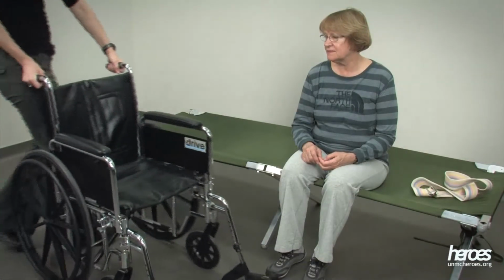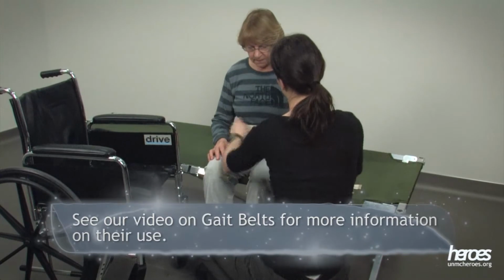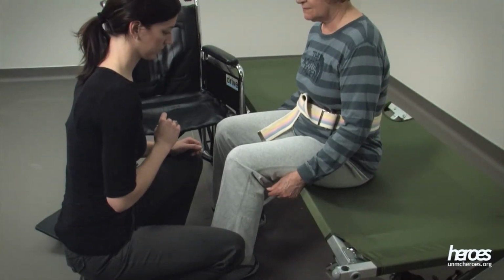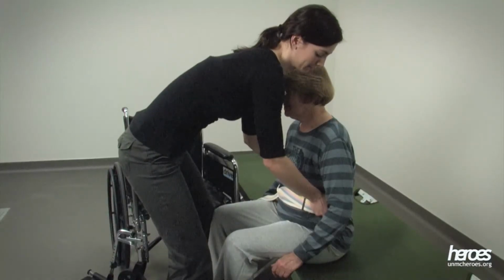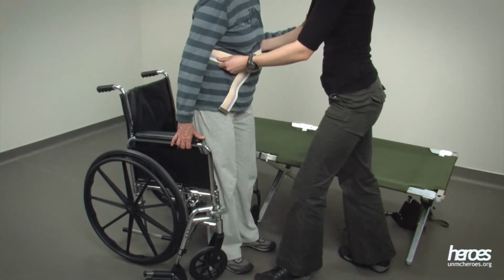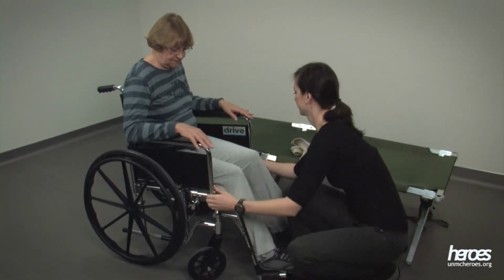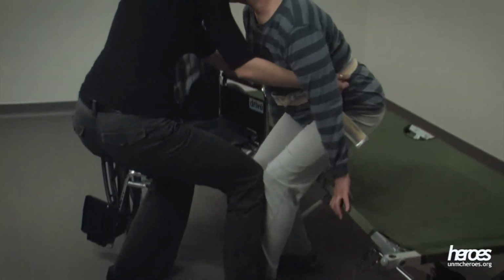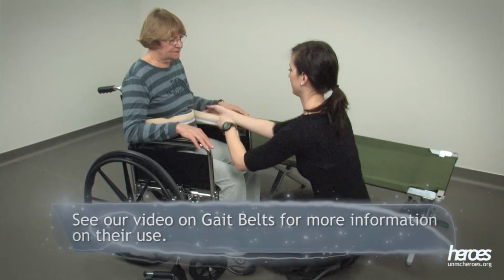Volunteer Shelter Training: Cot to Wheelchair Standing Pivot Transfer